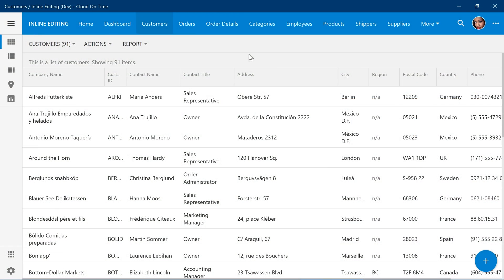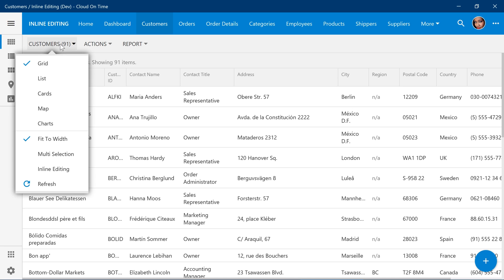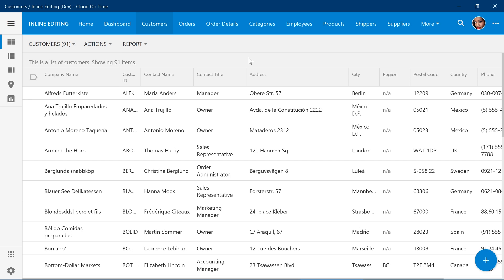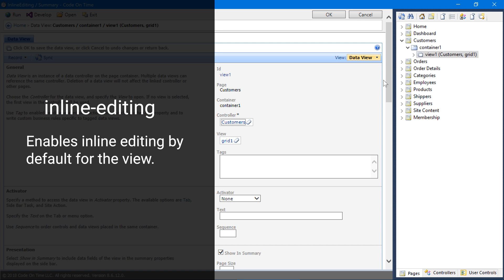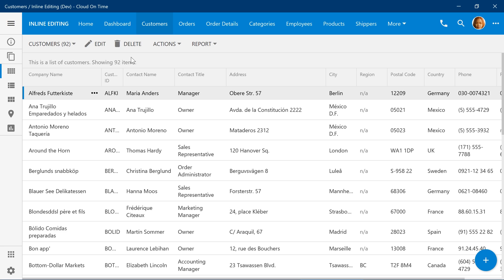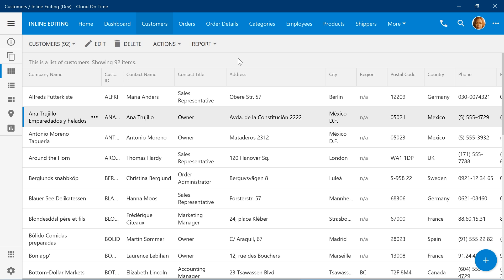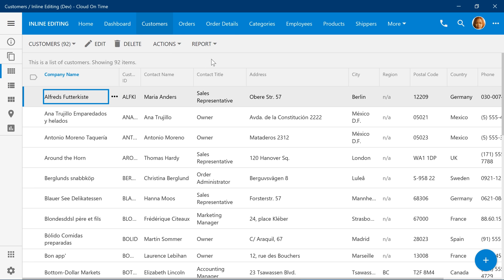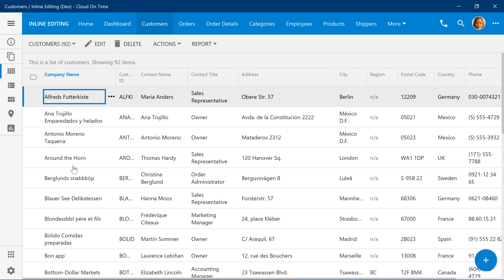Controlling Inline Editing Mode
Learn to control inline editing mode in apps based on Touch UI. Users are allowed to edit inline  by default either via "Grid" context menu or by choose "Inline Editing" option in the view selector. Developers can force or disable inline editing mode and have an ability to remove "Inline Editing" option in the context menu.